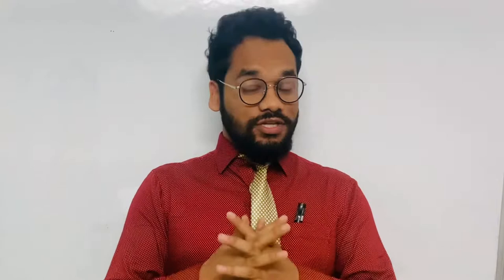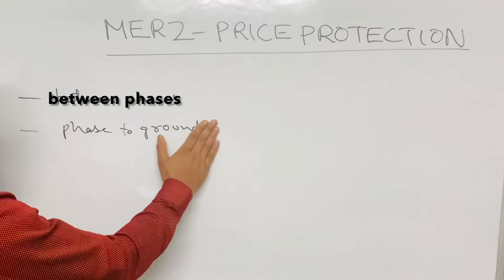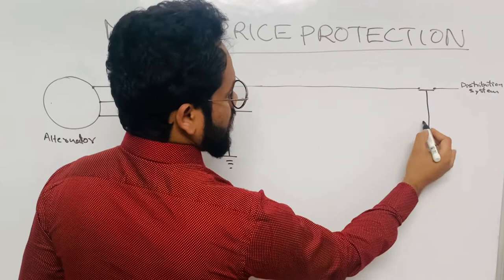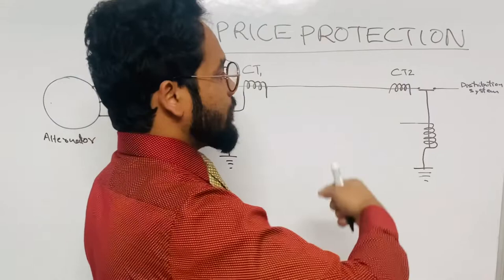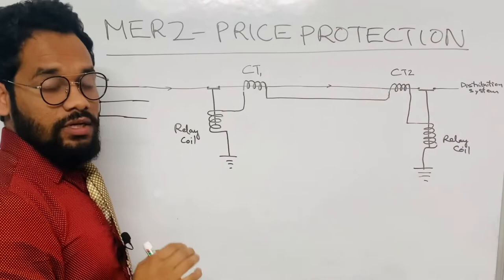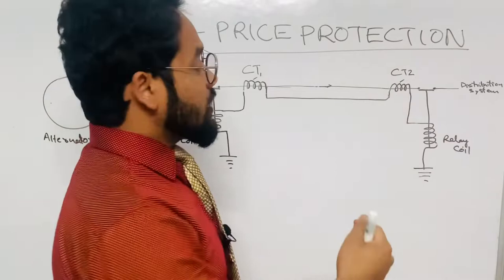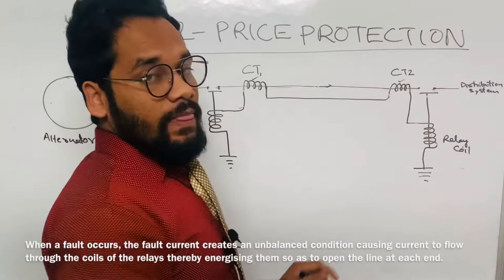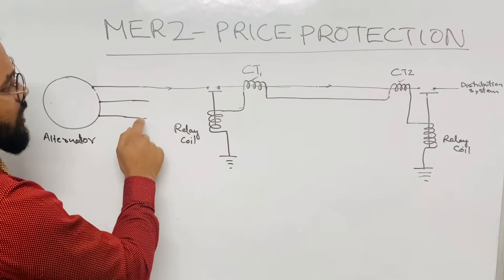Merz Price Protection System | Differential Protection | Merz Price Protection System of alternator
What is a Current Transformer ?  Construction, Working and Uses